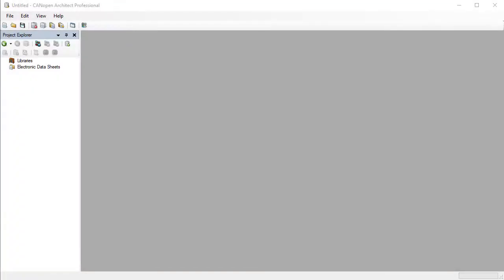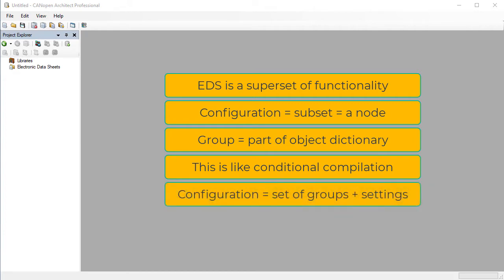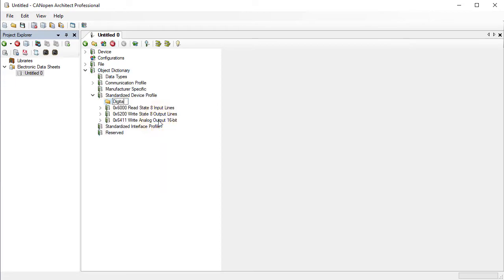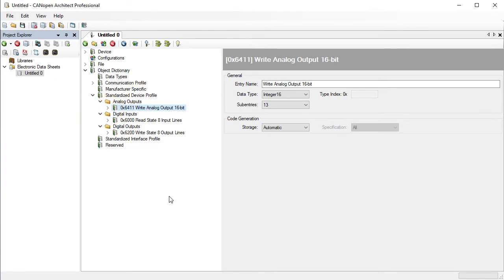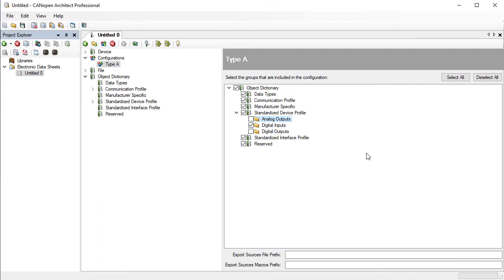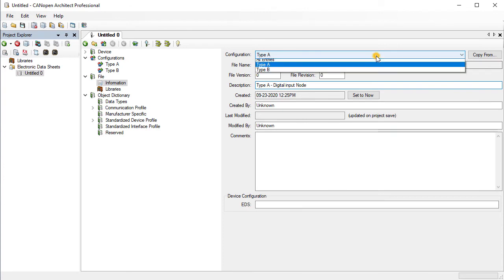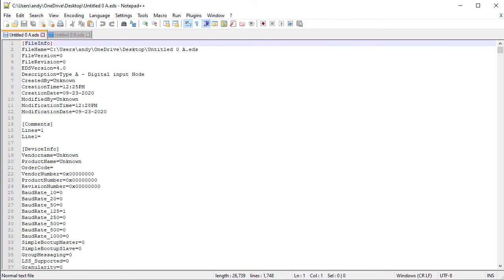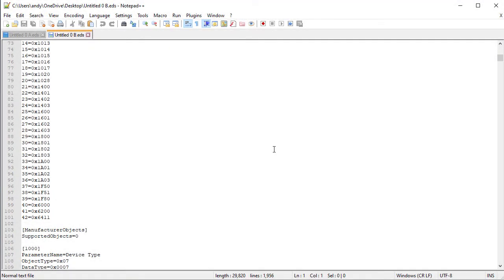CANopen Architect - Configurations and Groups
An overview and demonstration of how configurations and groups work in CANopen Architect Professional